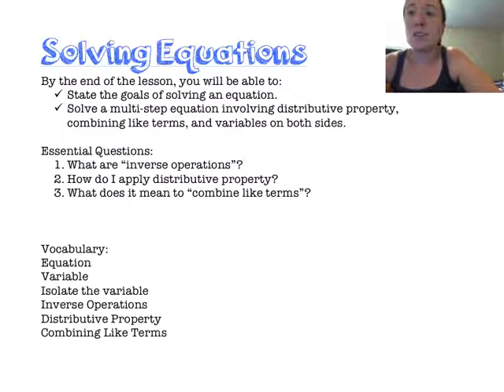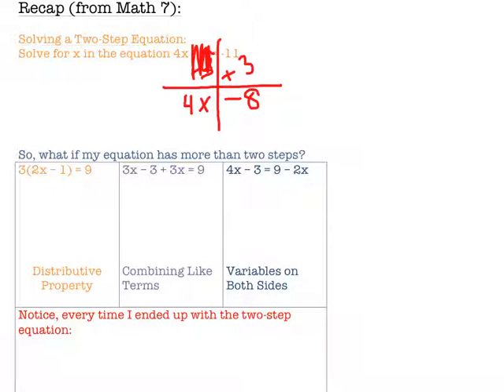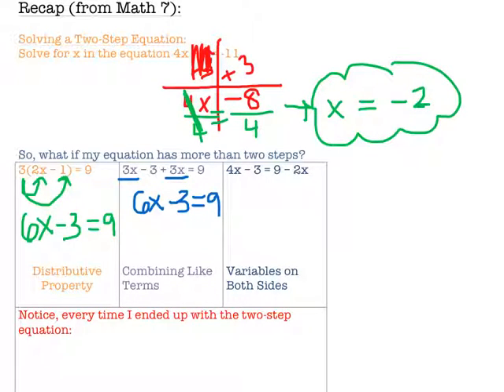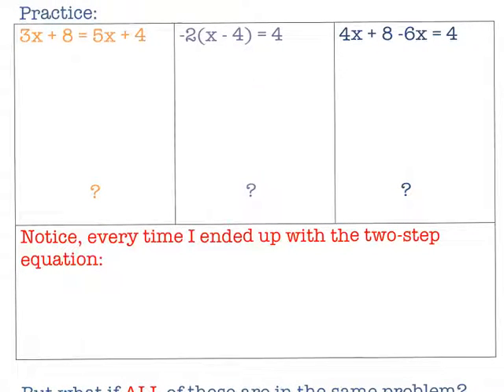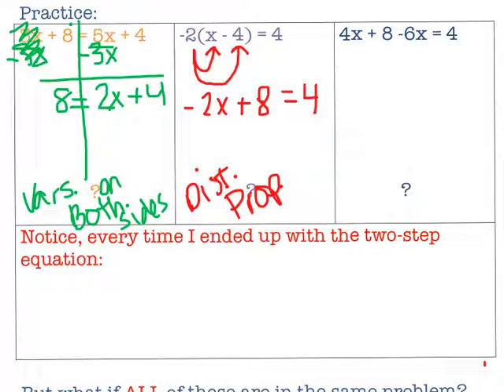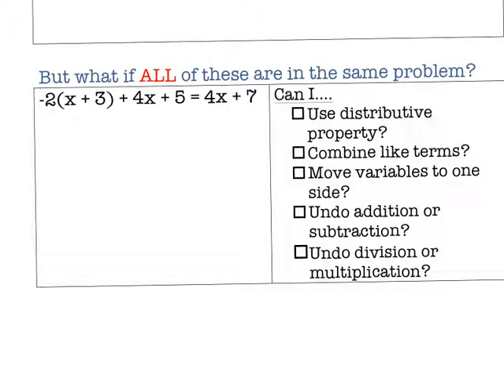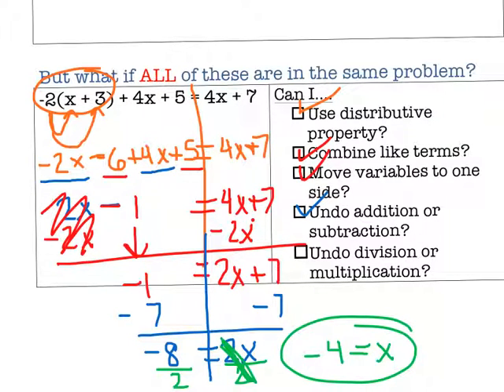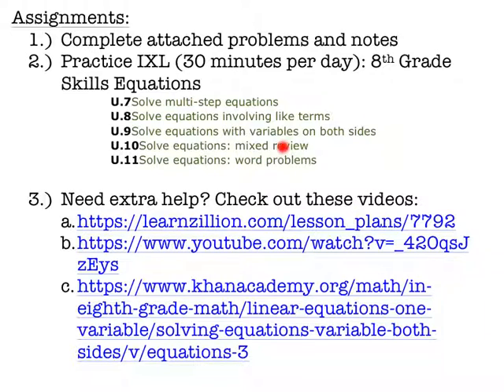Algebra Transition: Solving Equations